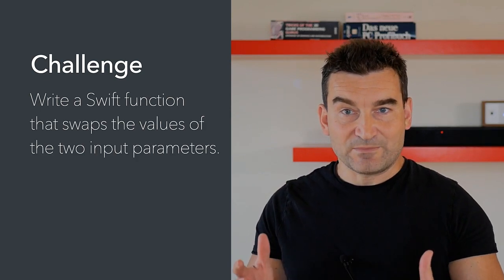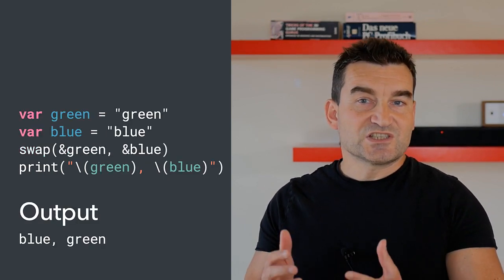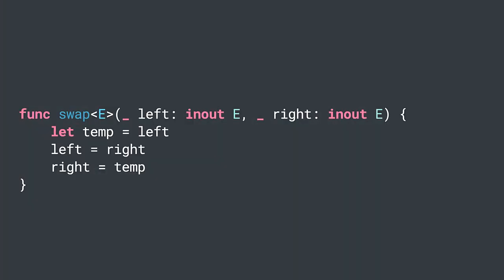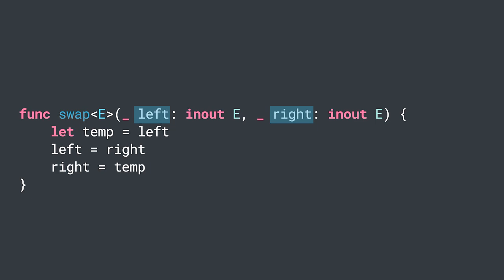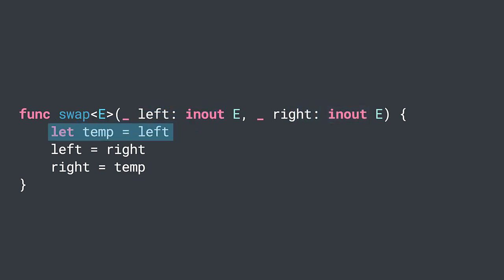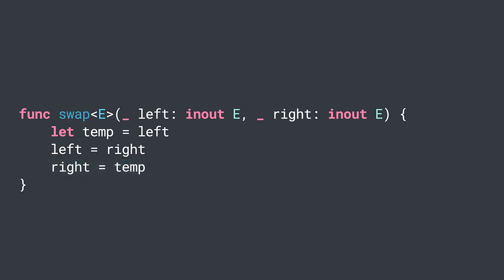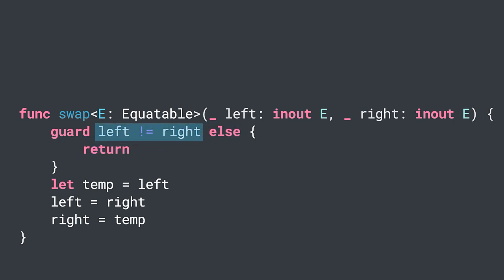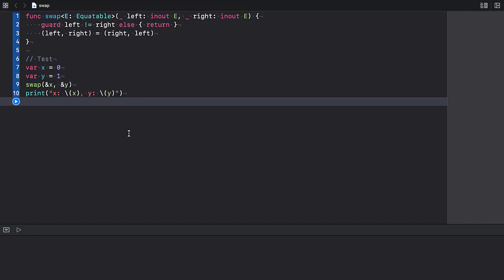Swapping Values - Swift Code Challenge (and Solution)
Are you ready for a Swift Code Challenge? Let's start with an easy one: implement a generic Swift function that swaps the values passed as arguments.
Although I included my solution, try to solve the challenge before checking out my approach.